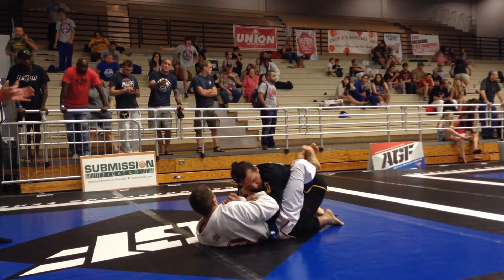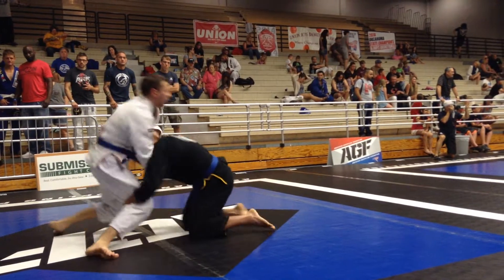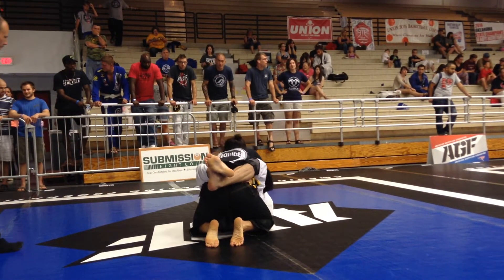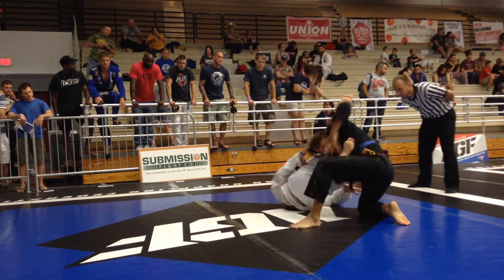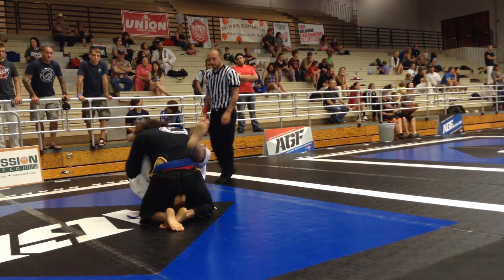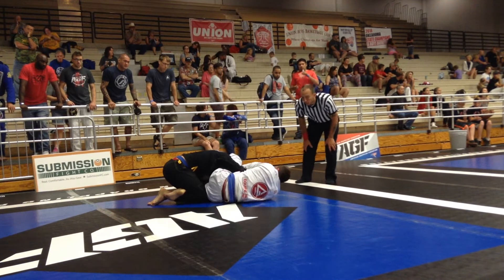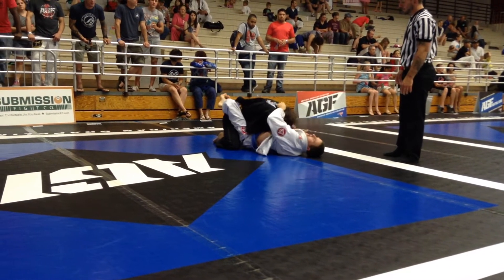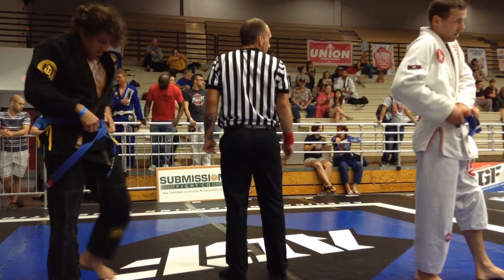2015 Tulsa Open - TBD vs TBD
June 13, 2015 - Union Middle School - Tulsa, OK

Please help us identify the competitors by commenting with their name and/or academy and give these athletes an opportunity to be receive their due accolades.